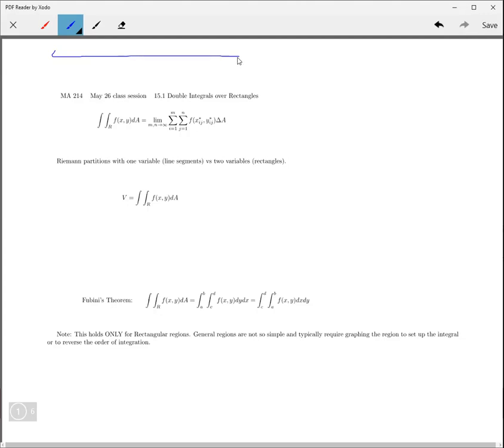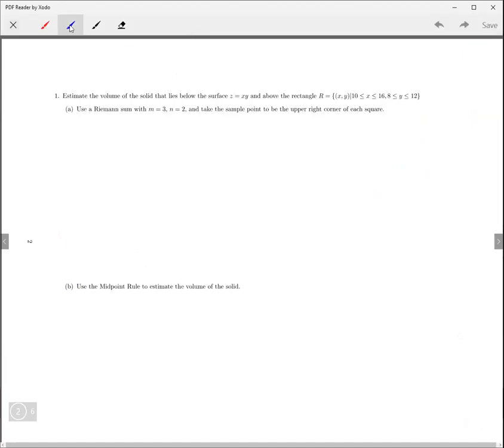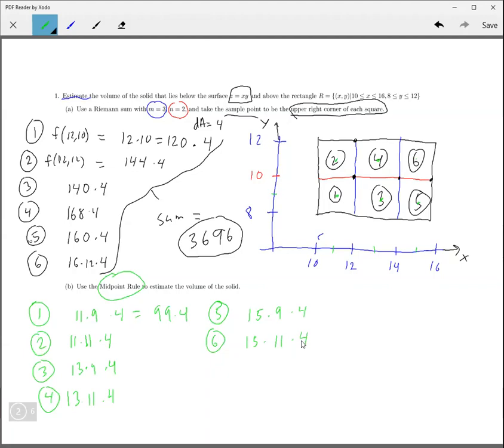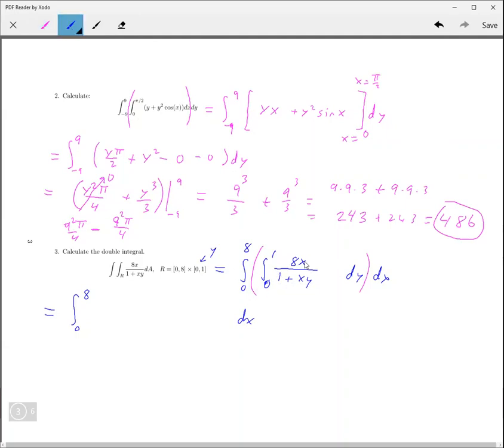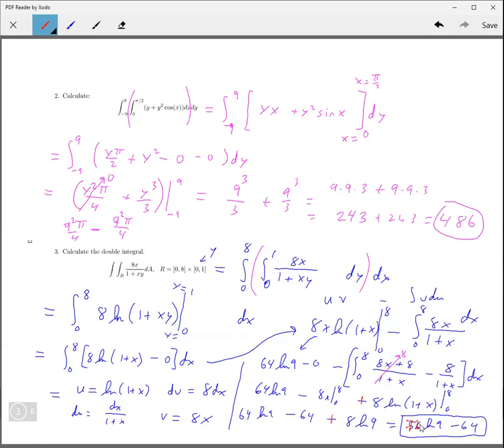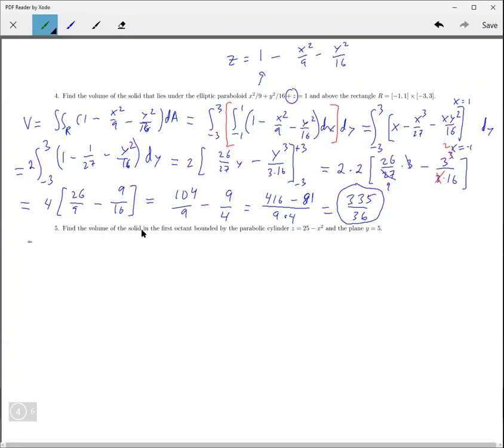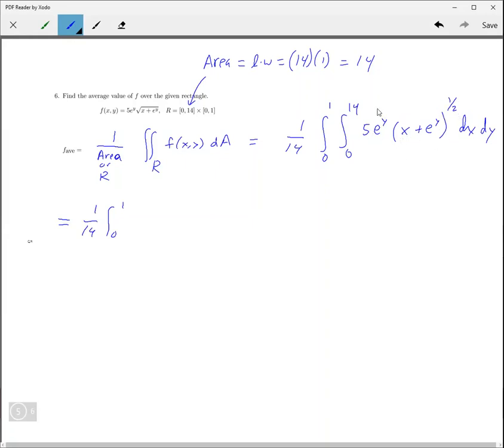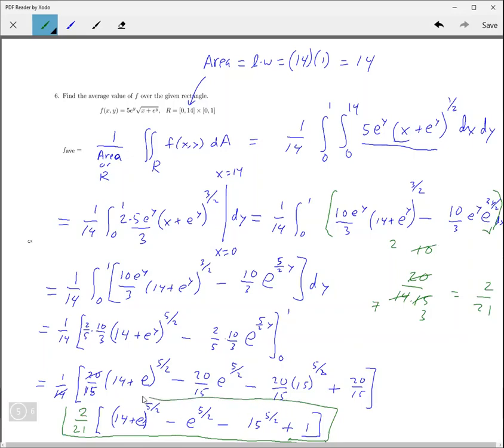15 1 Double Integrals over Rectangles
15.1 Double Integrals over Rectangles from James Stewart Calculus 8th Edition Early Transcendentals